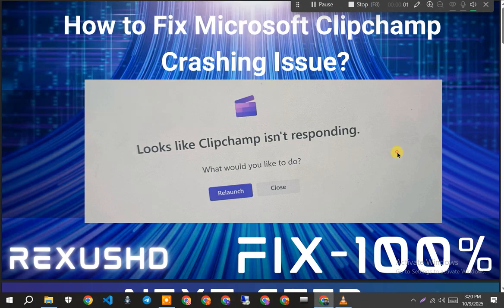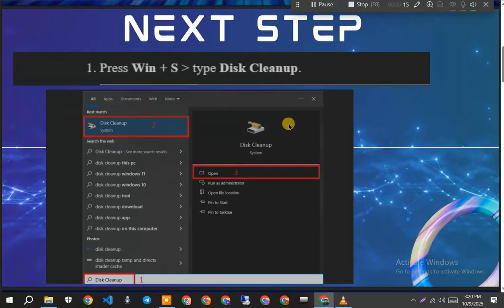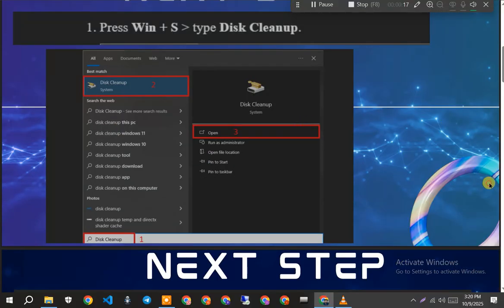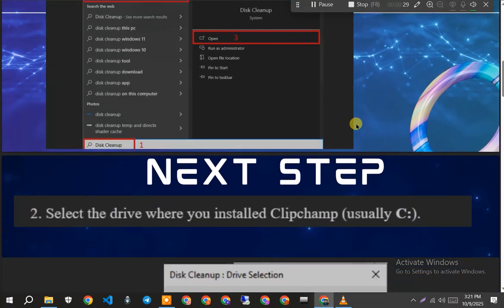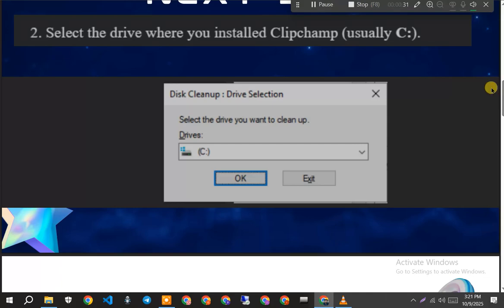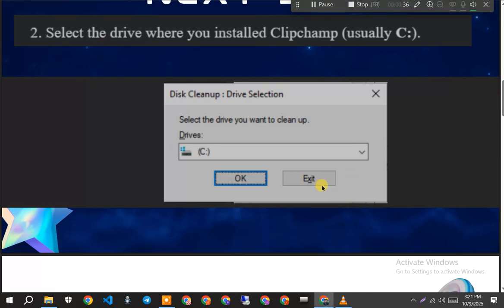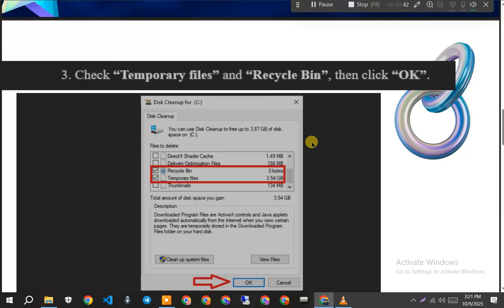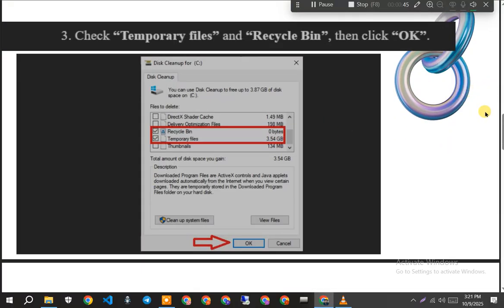How to Fix Microsoft Clipchamp Crashing Issue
Video Title: How to Fix Microsoft Clipchamp Crashing Issue

Is your Microsoft Clipchamp editor unexpectedly quitting on you, disrupting your video projects? It's incredibly frustrating when your creative flow is interrupted by constant crashes. This comprehensive guide is designed to help you diagnose and resolve those annoying Clipchamp crashing issues, so you can get back to creating without interruption.

What you'll discover in this video:
*   Understanding the common culprits behind Clipchamp's instability on your system.
*   Essential first checks to quickly troubleshoot and resolve immediate glitches.
*   More advanced solutions for persistent or recurring stability problems.
*   Tips for optimizing your computer's performance for a smoother editing experience.
*   Strategies to help prevent future crashes and maintain a stable Clipchamp environment.

Don't let technical headaches derail your video projects. Watch this tutorial to uncover the solutions you need and ensure your Microsoft Clipchamp runs reliably.